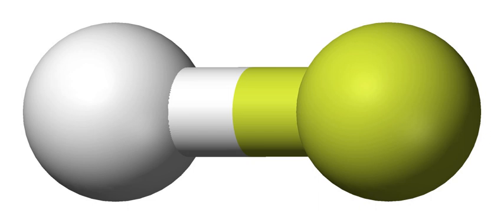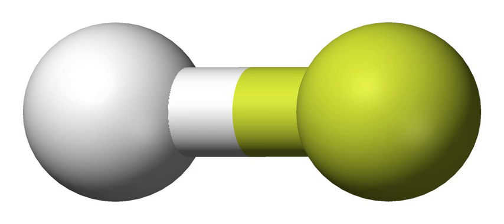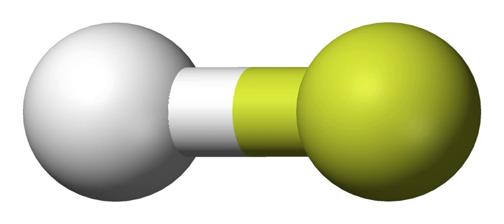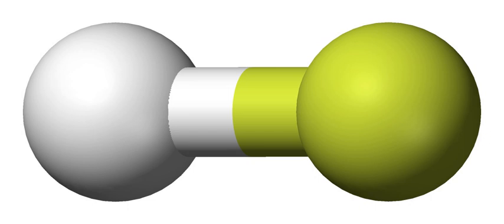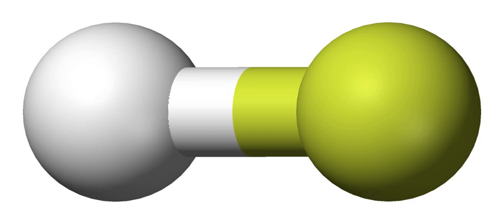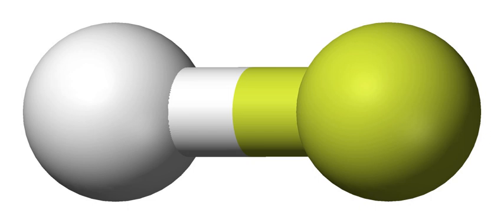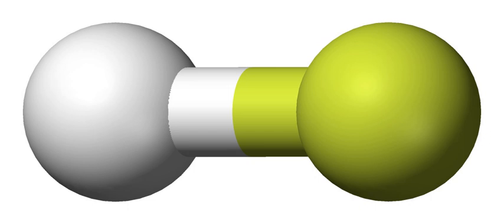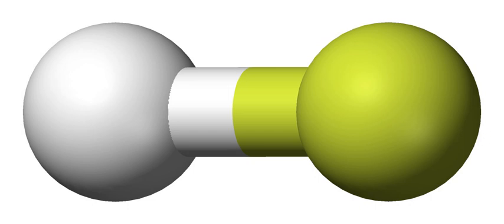Binary compounds of hydrogen | Wikipedia audio article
This is an audio version of the Wikipedia Article:
Binary compounds of hydrogen

SUMMARY
Binary compounds of hydrogen are binary chemical compounds containing just hydrogen and one other chemical element. By convention all binary hydrogen compounds are called hydrides even when the hydrogen atom in it is not an anion. These hydrogen compounds can be grouped into several types.